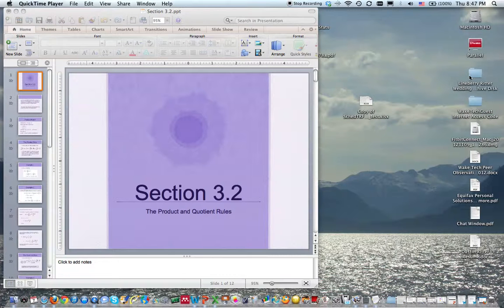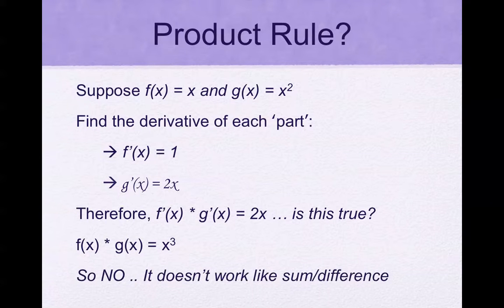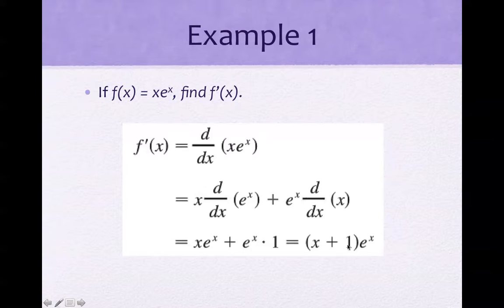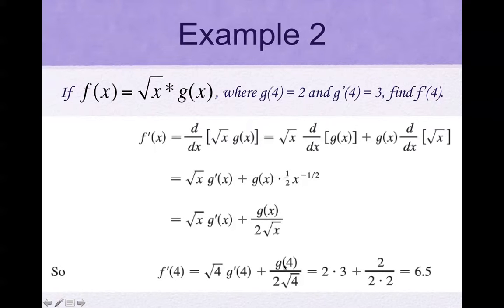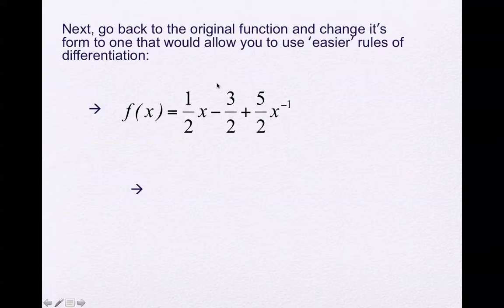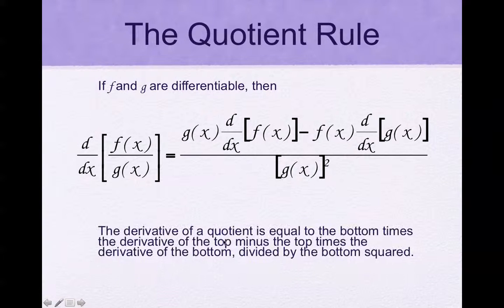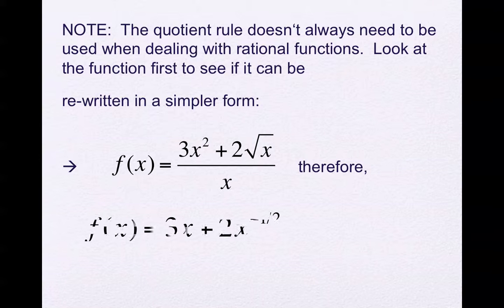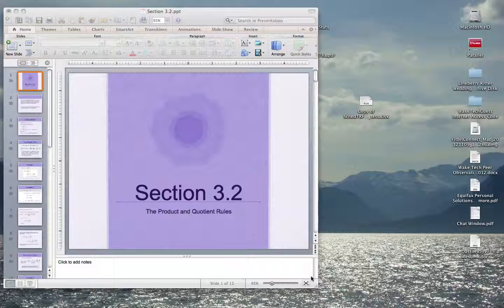The Product and Quotient Rules - Section 3.2